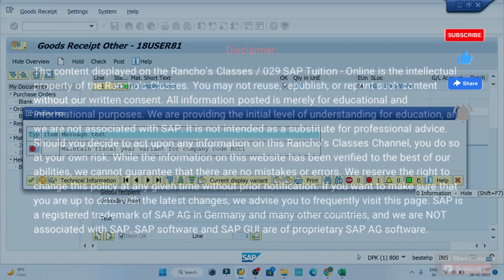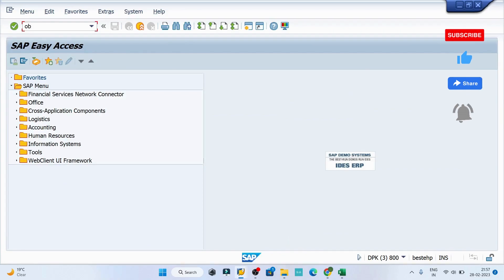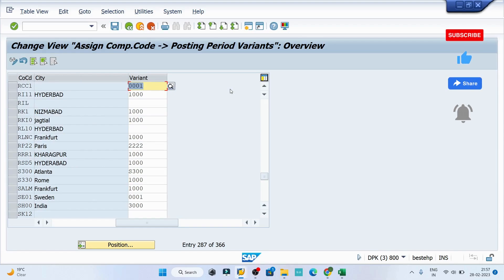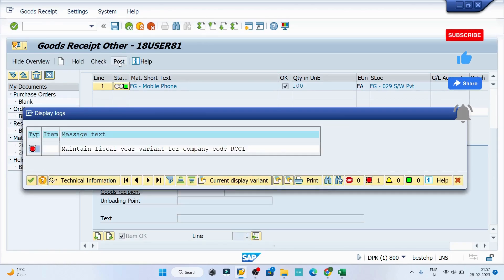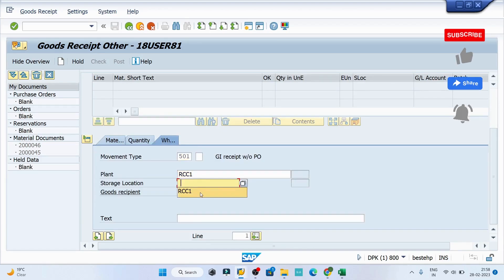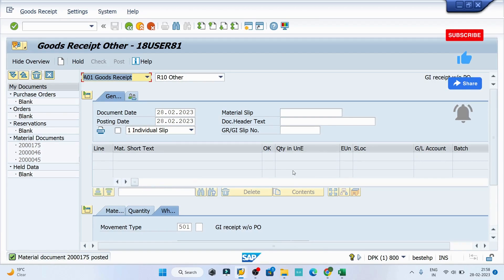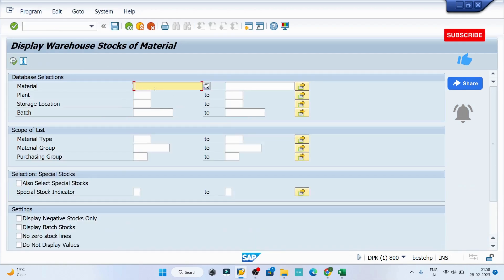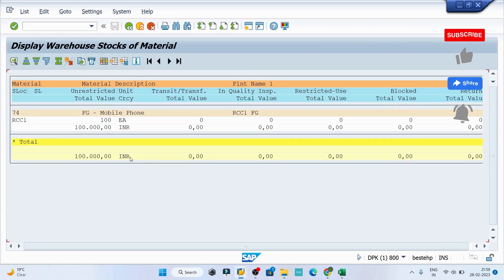SAP Error Resolved | Maintain fiscal year variant for company code XXXX | Message No. NR751 | OBBP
SAP Error Resolved  | Maintain fiscal year variant for company code XXXX | Message No. NR751 | Series E Episode 13 | Use of OBBP |

You will find educational videos with real-world examples on this channel.

About the channel:
We established Rancho's Classes/029 SAP Class - Online based on our 12+ years of experience in various industries. Ensuring that we give the proper material and share real-world experience with SAP enthusiasts.

Question Covered / Query Resolved:

What is OBBP?
What is SAP?
What is error in SAP?
Message no. NR751
How to resolve the error in SAP?
Complete Information about SAP

My Gears:
TBU (Coming soon)

Course Design:
This course is designed to tell you everything you need to know about SAP in a very gentle way. Since this course is designed for Fresher’s and Experienced hence it equally benefits to everyone to strengthen your skills.

It is useful for everyone who all are interested in SAP in various modules, we will be having dedicated classes in following modules:
SAP MM, SAP SD, SAP PP, SAP EWM & SAP TM.
This course/Channel would also help to freshers to understand the one of the best ERP (SAP) in various modules.